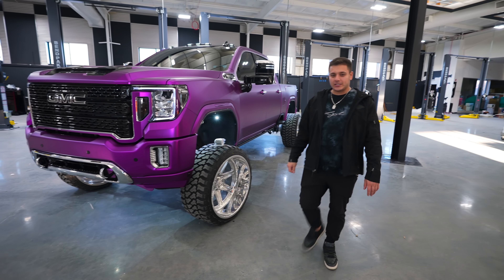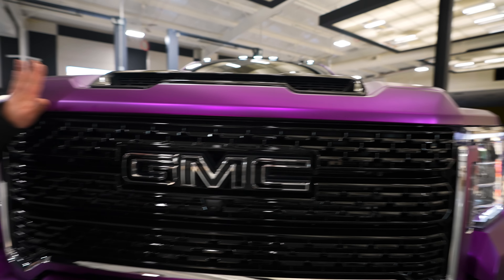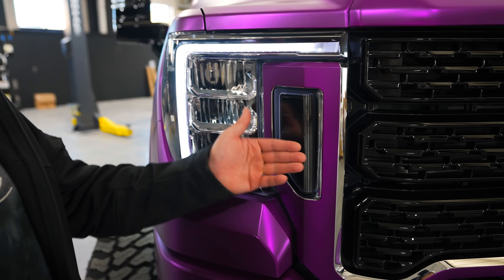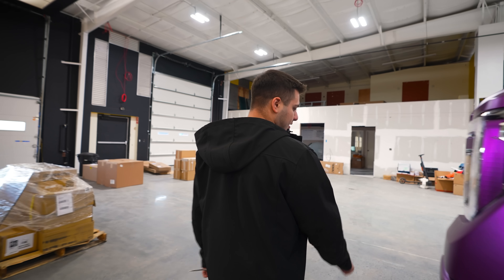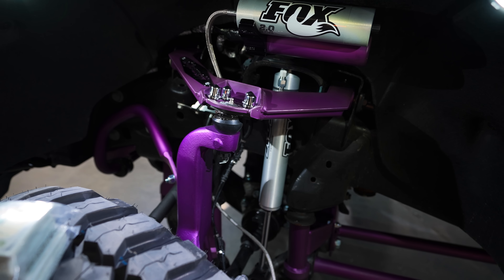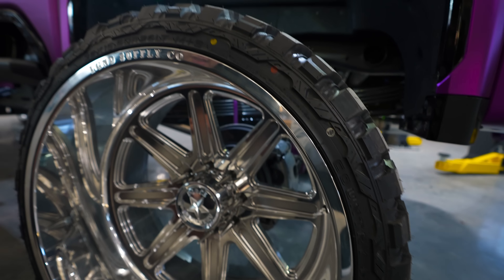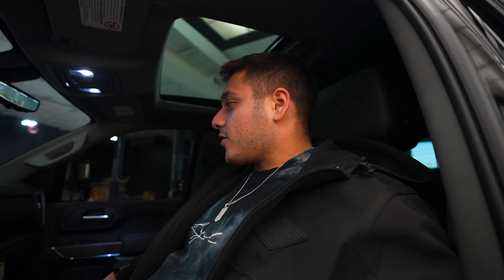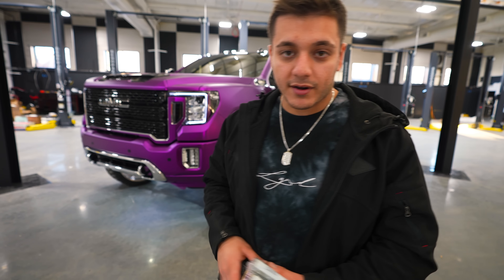FULL OVERVIEW Of Our 2022 Satin Purple Chrome Denali Duramax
HAPPY NEW YEAR! To Kickoff 2023, ENTER TO WIN THIS 2022 Satin Purple Chrome Denali Duramax + $50,000 IN CASH!

OR